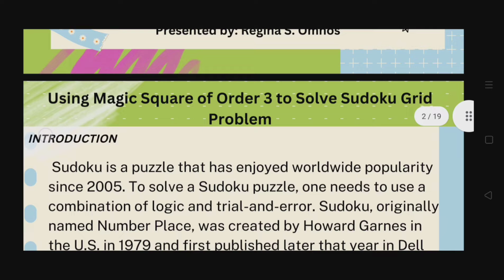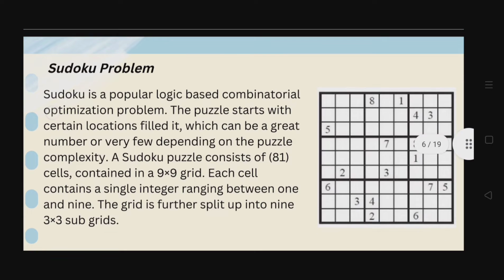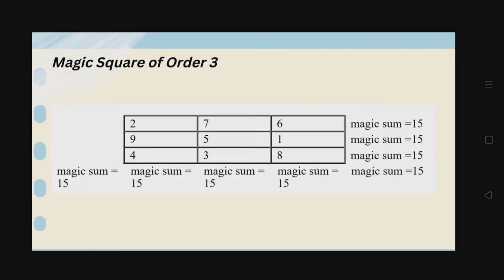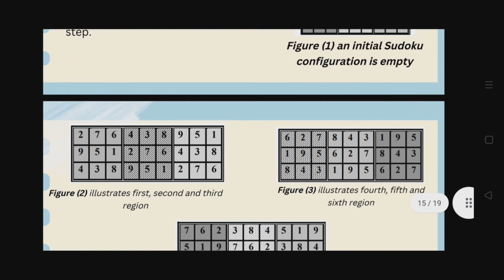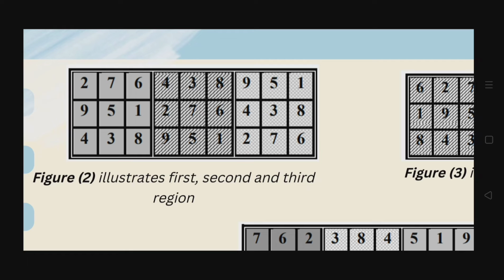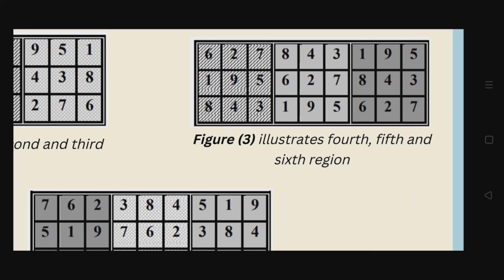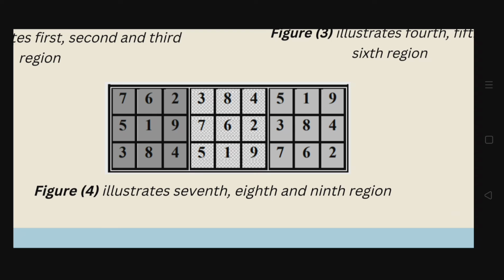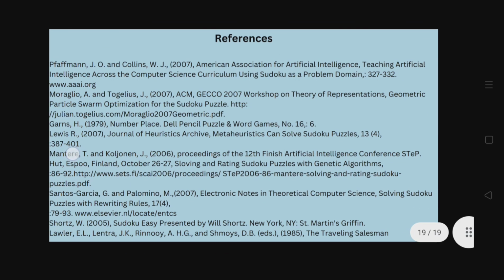Math behind Sudoku: Using magic square of order 3 to solve Sudoku Grid Problem